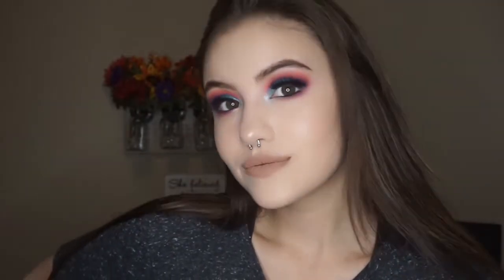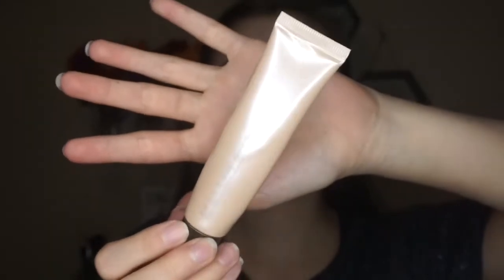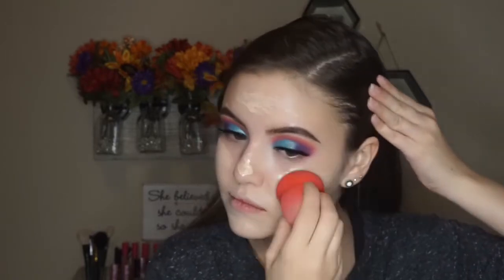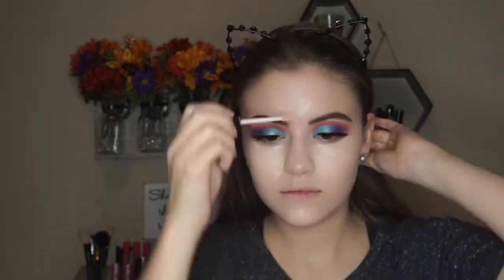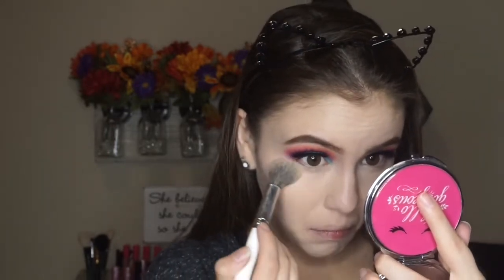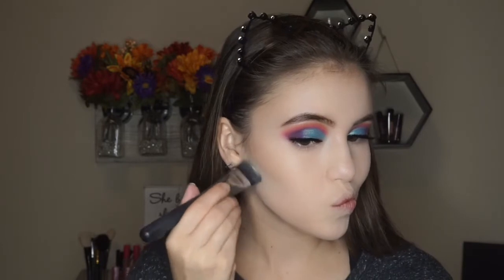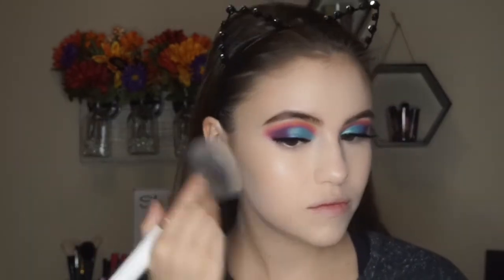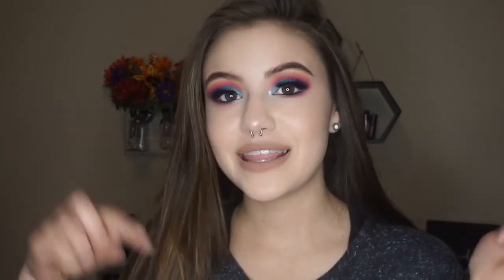*Updated* Full Face Routine | Marki Rochelle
Hello my loves! I FINALLY have an updated face routine for you! I know you guys/gals have been requesting it and here it is! Some things have definitely changed and some steps I swear I'll be doing until I'm 90! lol! Hope you love the video! Xoxo!

Products Used:

Primer: Wet N Wild Matte Primer, Becca Backlighting Primer

Foundation: Wet N Wild "Photo Focus" Foundation (Nude Ivory)

Concealer: Wet N Wild "Photo Focus" Concealer (Light)

Bronzer/Contour: Tarte "Pro Glow" Palette (Sculpt)

Highlight: Tarte "Pro Glow" Palette (Strobe, Stunner)

Blush: Tarte “Amazonian Clay” Blush (Paartyyy)

Shadows: NYX "Vivid Brights" Palette

Mascara: BH Cosmetics “Bliss Lash” Mascara (Black)

Lashes: Eylure Lashes (I don't know the style, sorry!)

Brows: BH Cosmetics “Studio Pro” Ultimate Brow Palette (Brown Pomade)

Lips: Best Damn Beauty Lip Mask, Jeffree Star Cosmetics "Velour" Liquid Lipstick (Celebrity Skin)

Brushes: Morphe x Jaclyn Hill Brush Collection (JH 01,02,05,07,08,09)